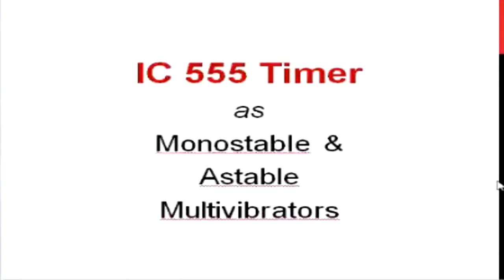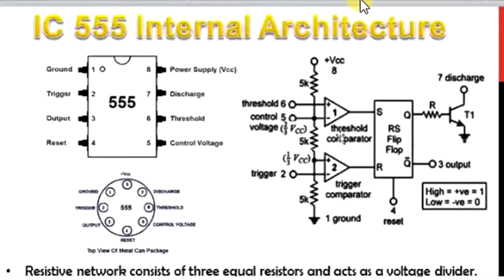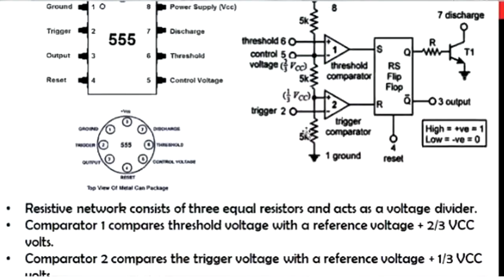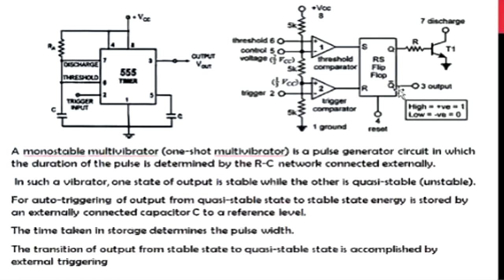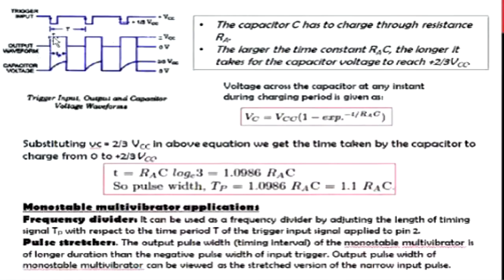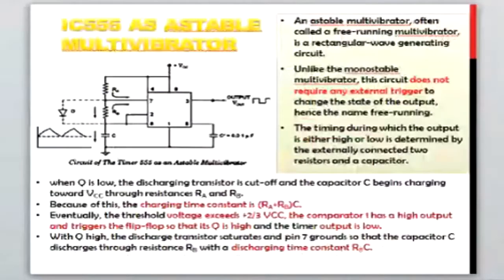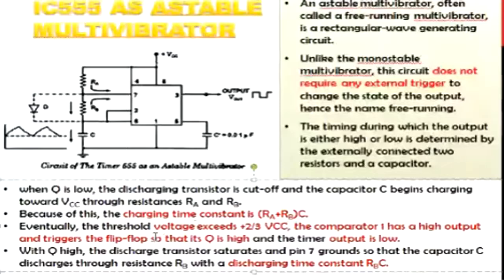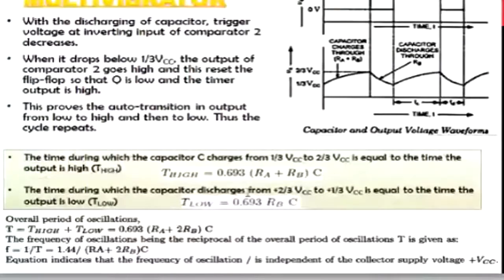IC 555 Timer